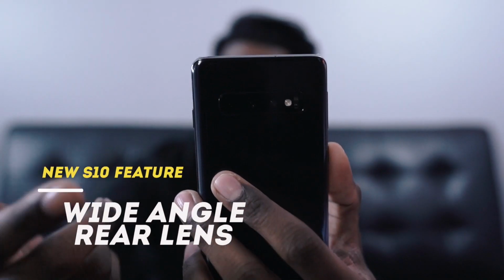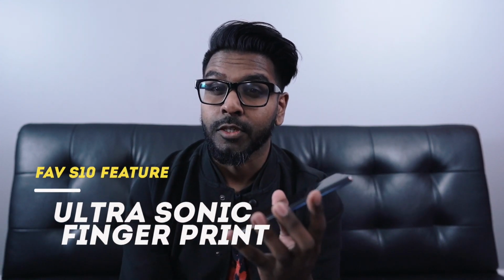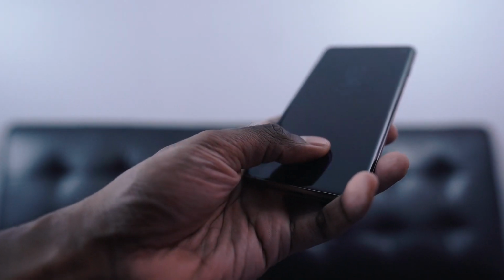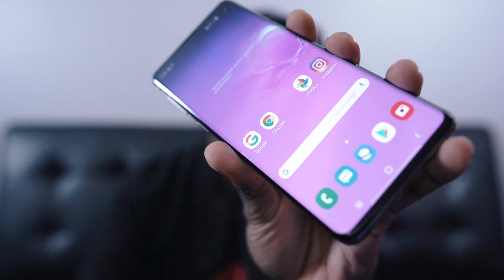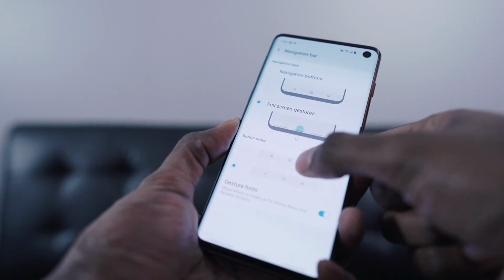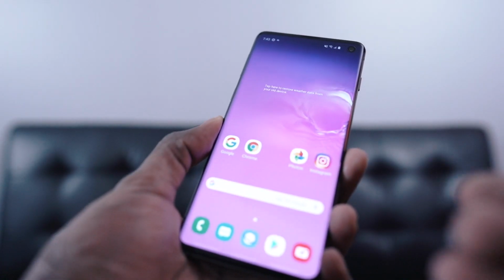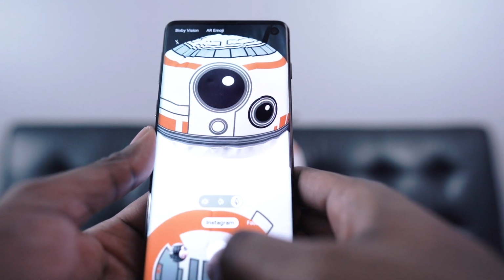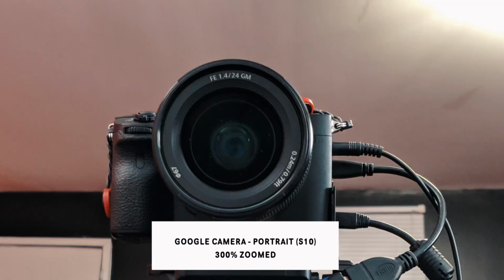Switching to the Galaxy S10? Why is the CAMERA so fuzzy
After 2 weeks with the SamsungGalaxyS10 I thought I would be at a point where I would have fully switched over from the Pixel3XL. My biggest problem with the S10 is the camera. Live Focus is very blurry and distorted when doing portrait shots. Beauty mode is OFF! Not sure why this is happening but it literally stopped me from switching over to the Galaxy S10. My favourite feature so far is the Instagram Mode on the S10!

- Install the APK on your Snapdragon Samsung Galaxy S10, Samsung Galaxy S10e, or Samsung Galaxy S10+

- Extract the config files to the root storage with the file path /Internal Storage/GCam/Configs/

- Open the GCAM app and double tap the black area next to the shutter button.

- Select option s10csMar2.xml

- Select restore

- Enjoy using Google Camera on your Snapdragon Samsung Galaxy S10, Galaxy S10e, or Galaxy S10+!

My Gear:
Mirrorless Camera: SONY a7iii

Primary Lens: Sony 24mm f1.4 G Master

Zoom Lens: Tamron 28-75mm f/2.8

LAV Mic: MAONO Lavalier Microphone (Cheap & Effective)

Stabilizer: Zhiyun Webbill LAB

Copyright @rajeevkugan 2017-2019